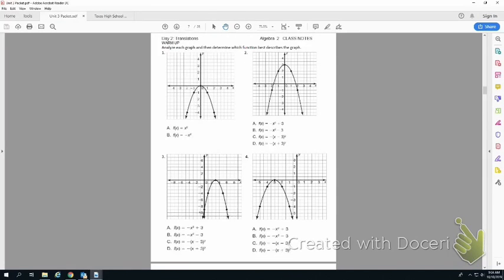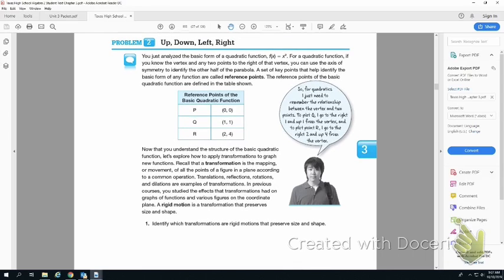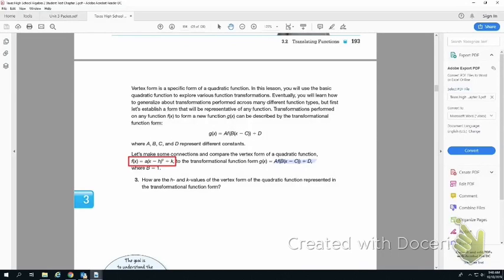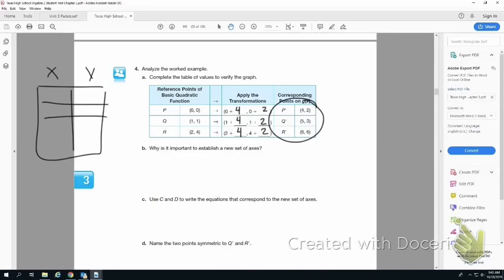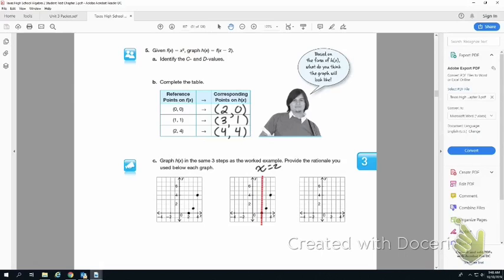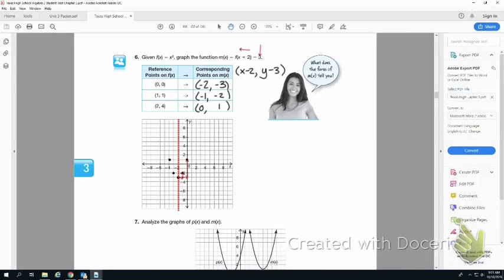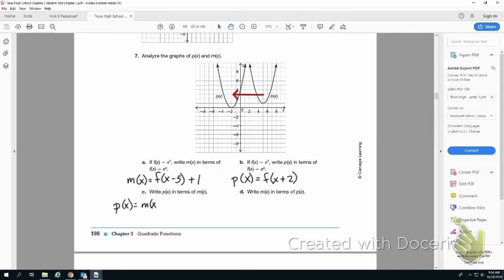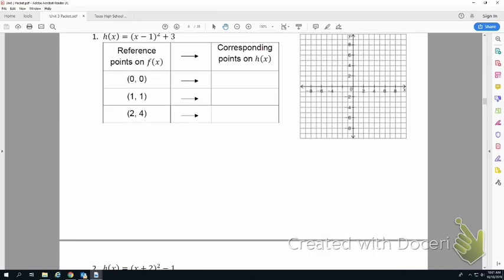Transformations Day 1: Translations